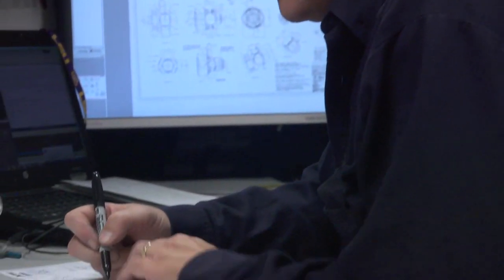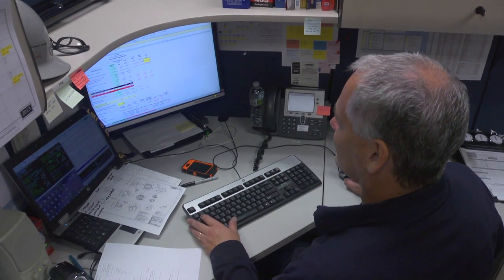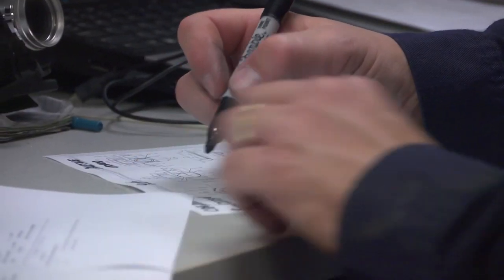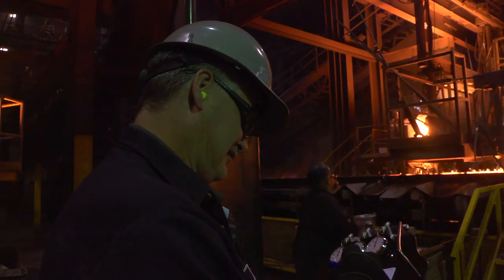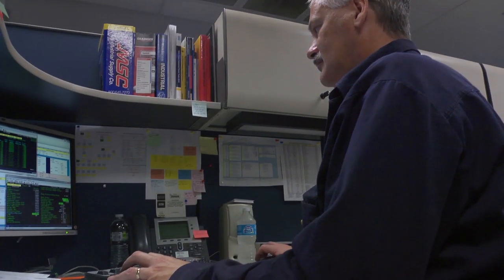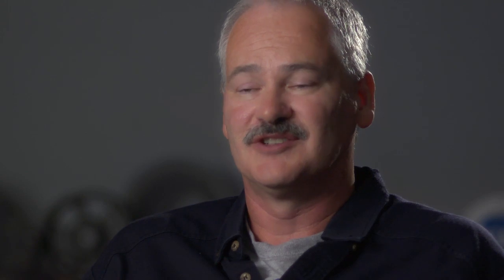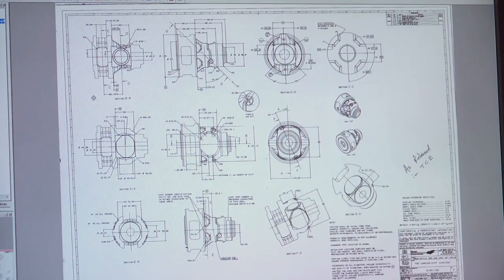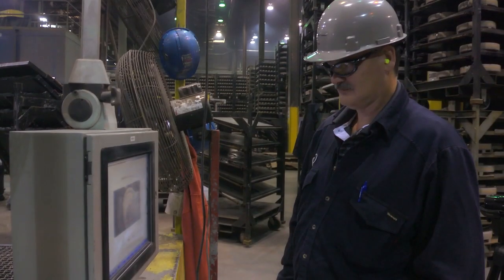Career Spotlight: Industrial Engineer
Industrial engineer, Jeff Cronin shares what its like to evaluate and oversee the cost of making gray iron and ductile iron castings for Waupaca Foundry.